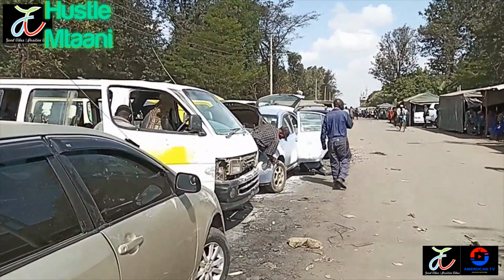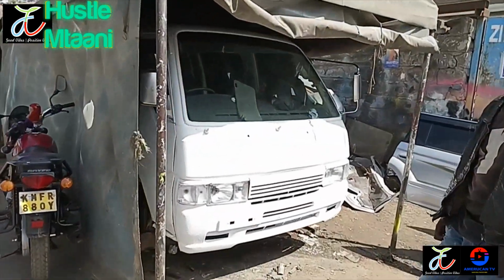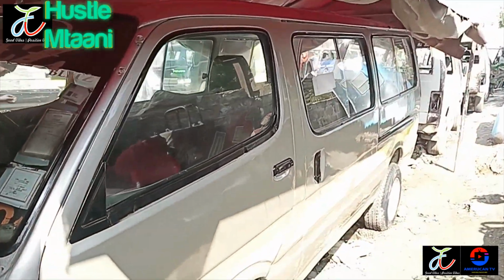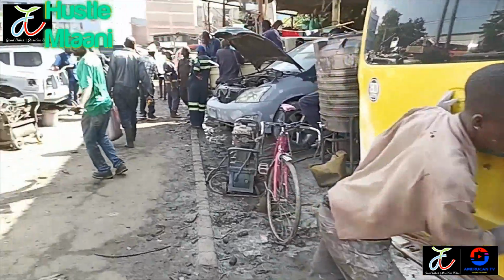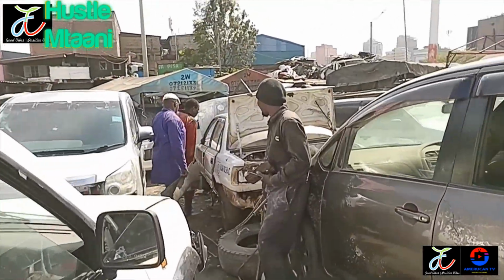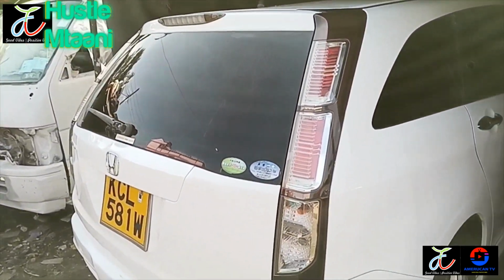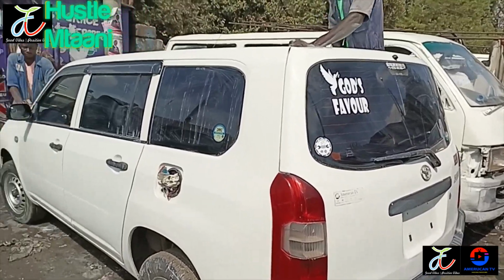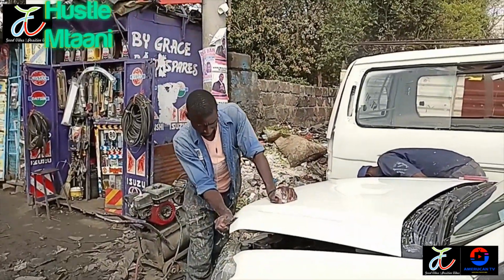GET YOUR CAR BACK TO BRAND NEW | PANEL BEATING PROS OF KARIAKOR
Speak of Vehicle Maintenance... one Name comes to mind KARIAKOR This is the home of the Best motor vehicle mechanics in the world... panel beating experts who will restore your vehicle to as good as "brand new"